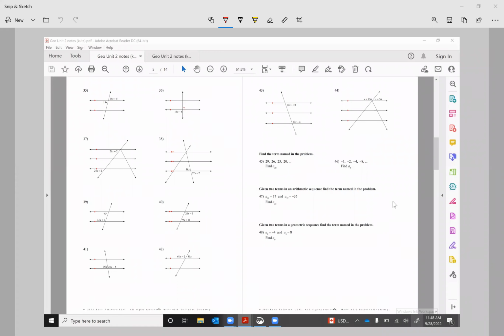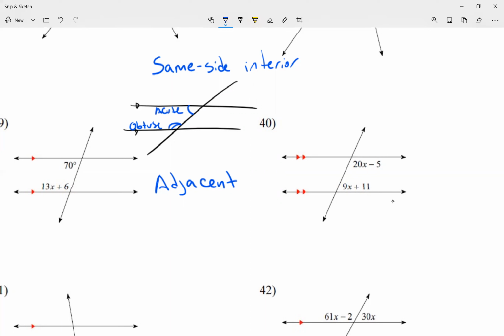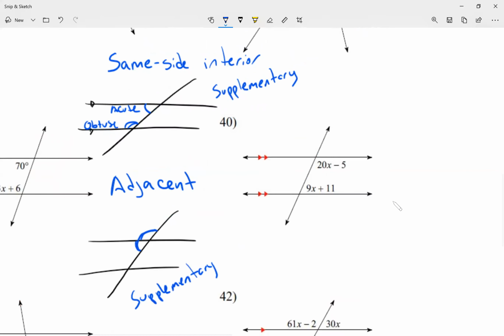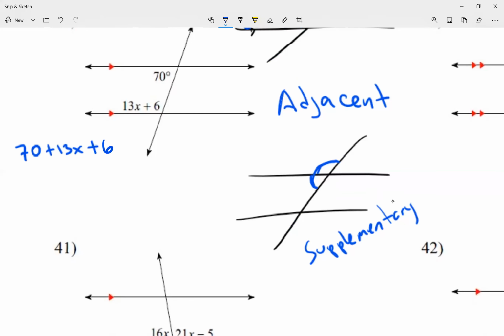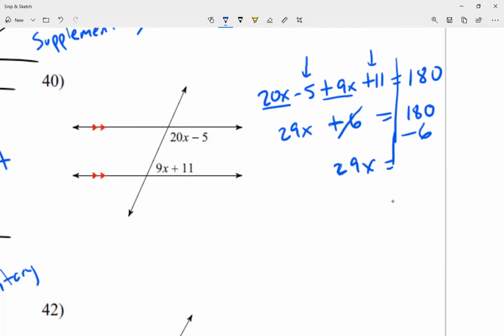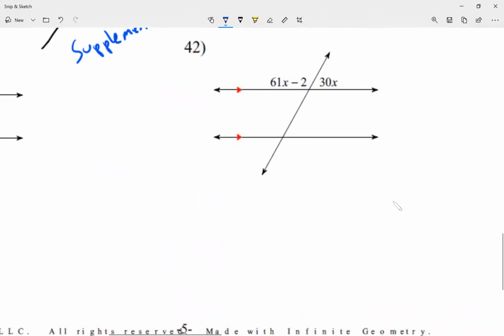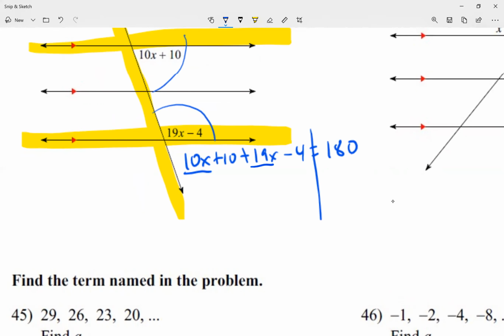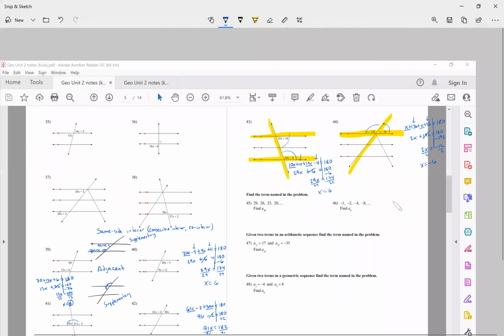Leonzo same side interior adjacent